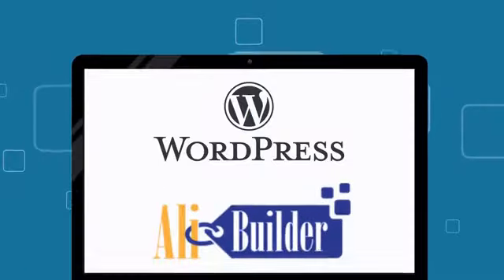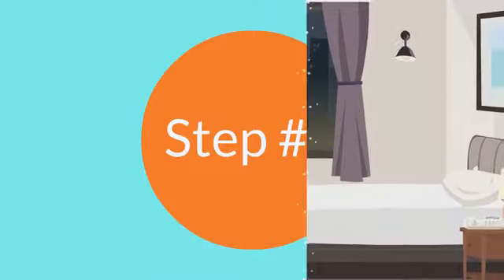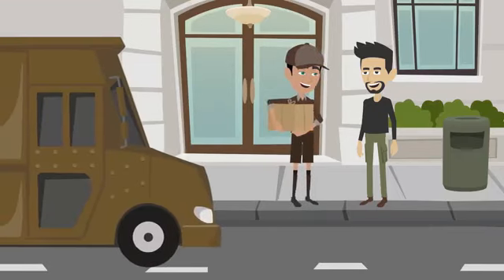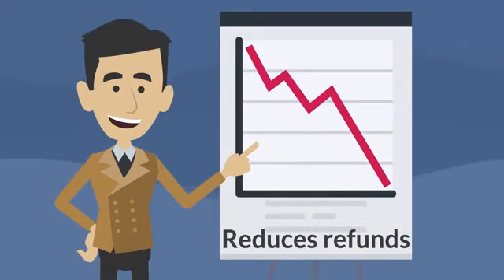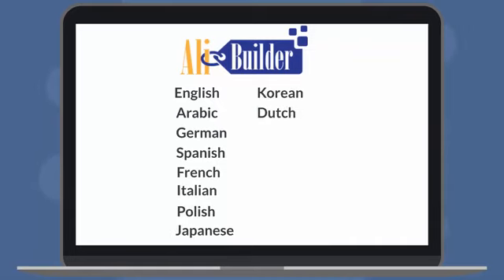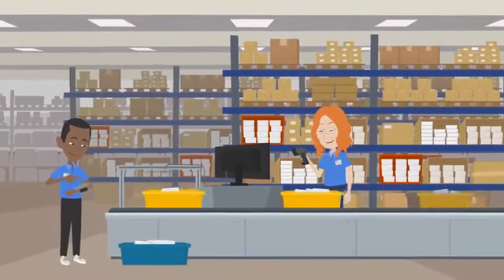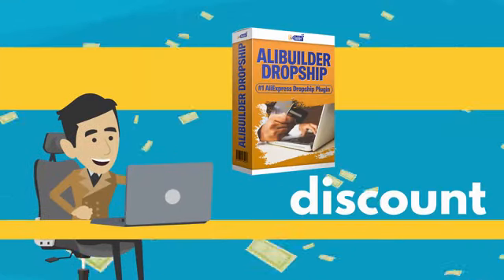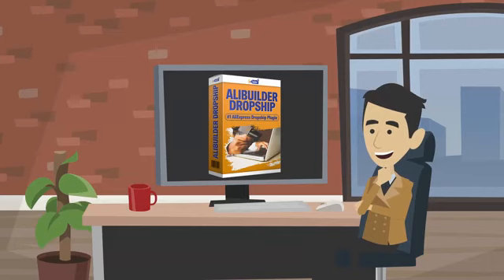AliBuilder Dropship OTO - 1, 2, 3 All Three OTOs' Links Bellow- Front End Demo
AliBuilder Dropship OTO
AliBuilder Dropship Upsell
AliBuilder Dropship Upgrade
AliBuilder Dropship OTOs
AliBuilder Dropship OTO Links